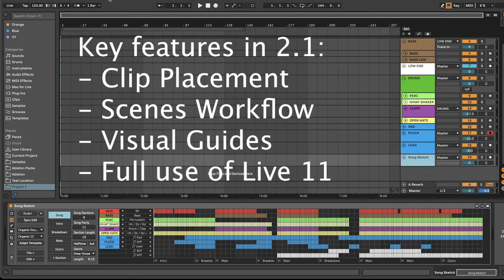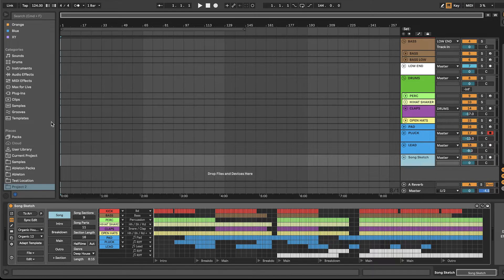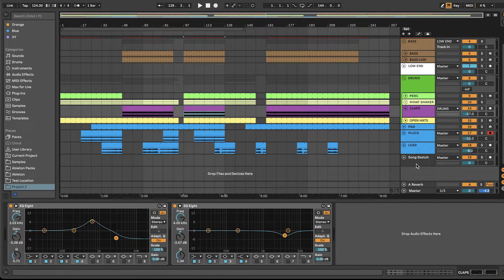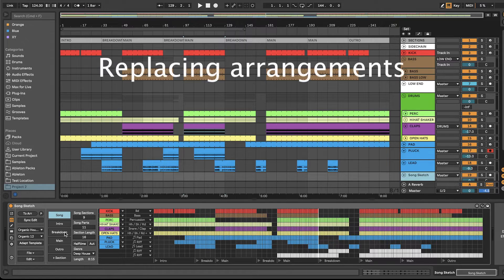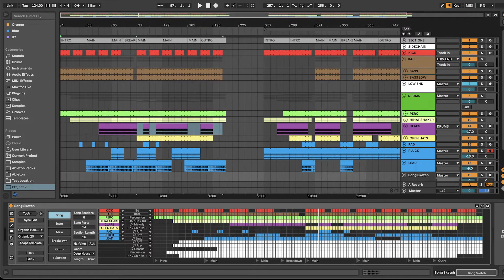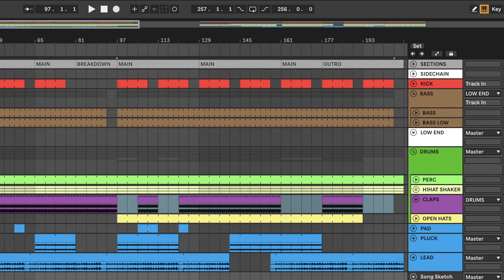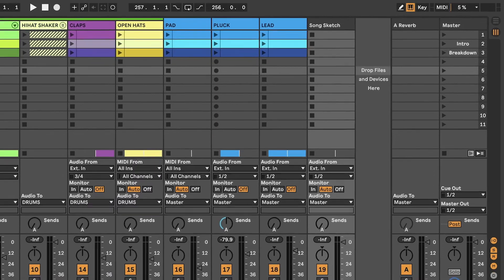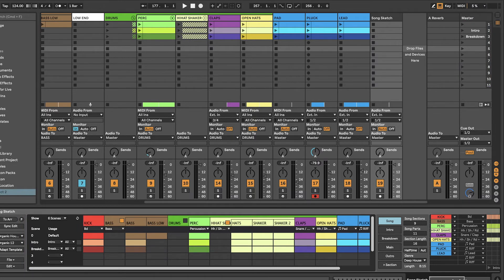Song Sketch 2 - New Features in Song Sketch 2.1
New Features in Song Sketch 2.1:

0:00 Intro
0:21 Clip Placement
0:53 Replacing Arrangements
1:12 Sections Track
1:44 Scene Names